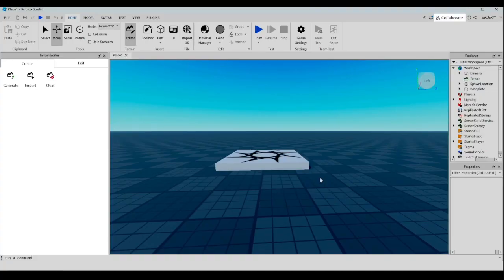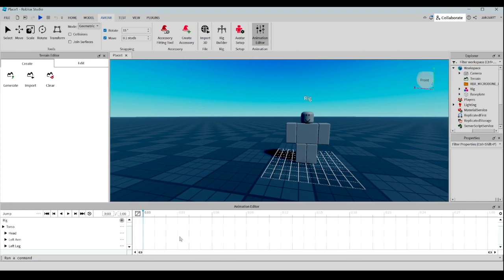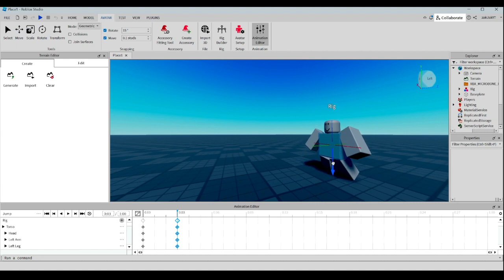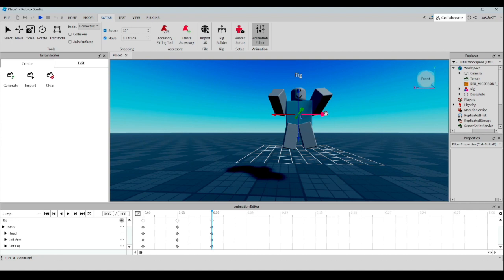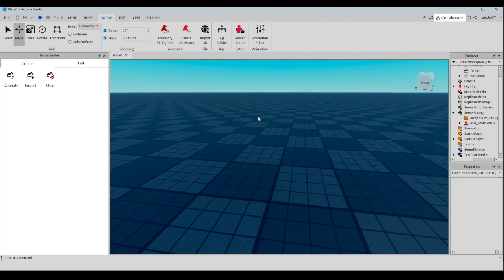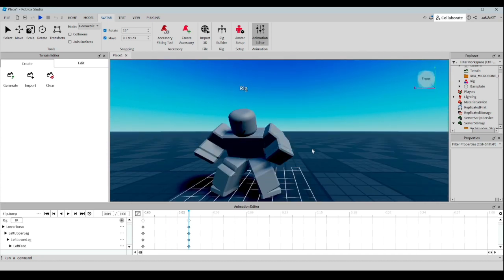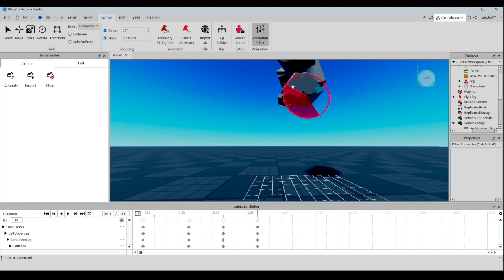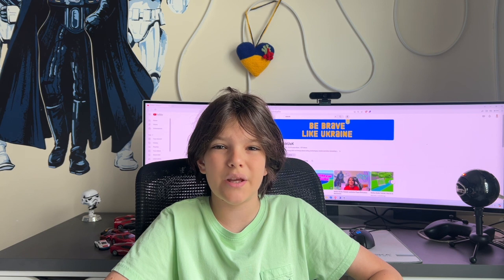Mastering Roblox Studio Animation Part 1: A Step-by-Step Guide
Are you ready to bring your Roblox characters to life with stunning animations? In this comprehensive tutorial, I’ll guide you through the entire process of creating animations in Roblox Studio. Whether you're a beginner or looking to refine your skills, this video is packed with essential tips and techniques to help you animate like a pro.

What You'll Learn:
Setting up your workspace in Roblox Studio
Understanding the basics of animation
Using the Animation Editor effectively
Keyframing techniques for smooth animations
Tips for making realistic and engaging animations

Creating animations in Roblox Studio can be a game-changer for your projects, adding dynamic and engaging elements that captivate players. With our easy-to-follow instructions and expert advice, you'll be able to create professional-quality animations in no time.